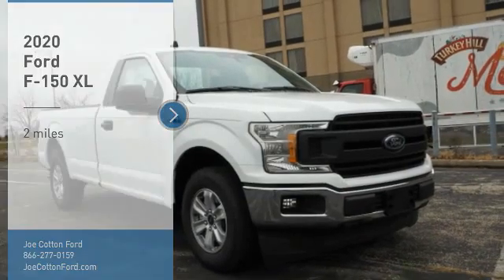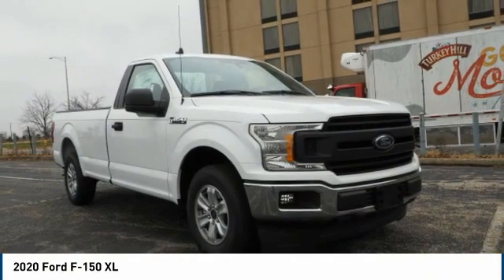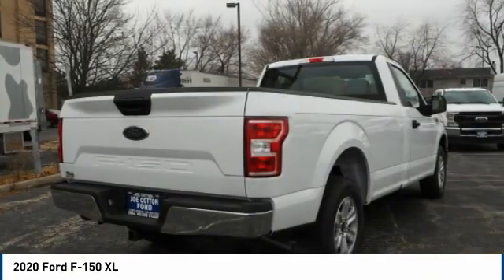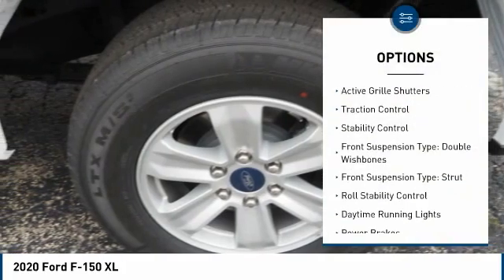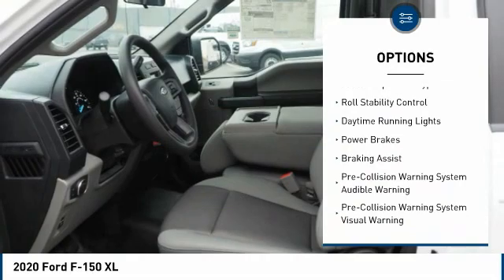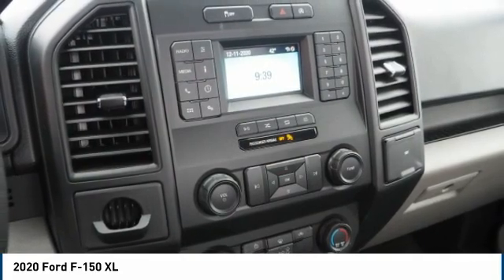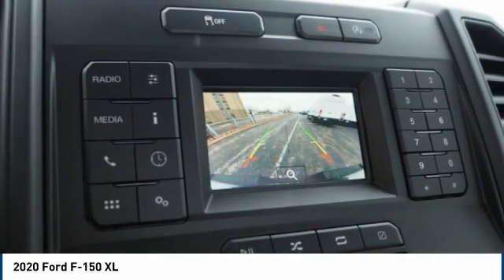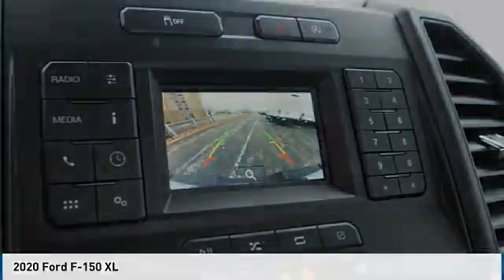2020 Ford F-150 Carol Stream IL T2732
2020 Ford F-150 XL

175 W. North Ave

Pick up this White 2020 Ford F-150, available today at Joe Cotton Ford. This could be the one you've been searching for.